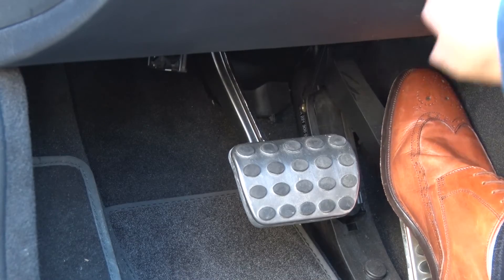Improving Fleet Safety with Telematics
Driver's Alert Driving Safety Guru, Paul Murray, demonstrates just how easy it is to install and begin improving driver safety with fleet telematics.